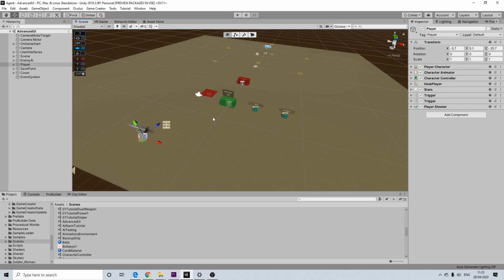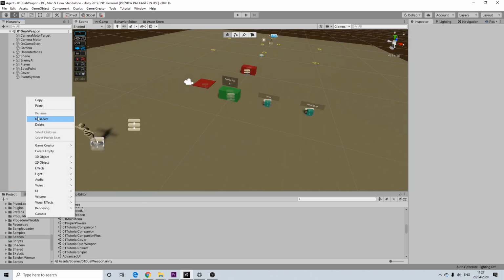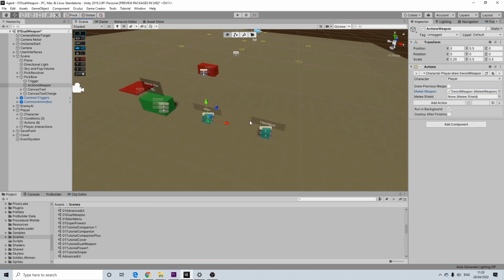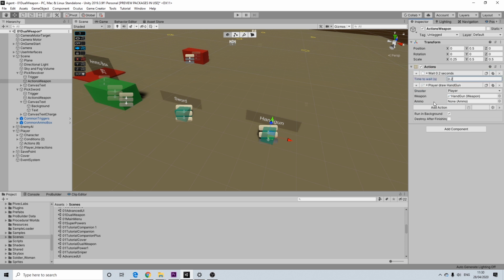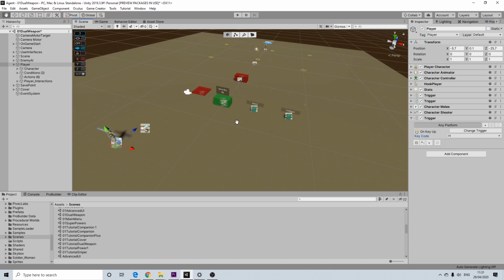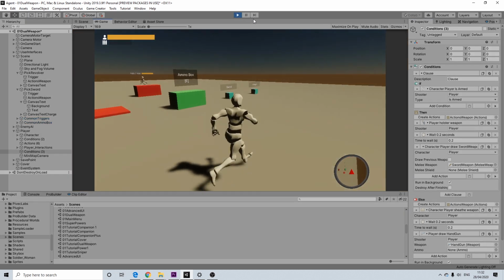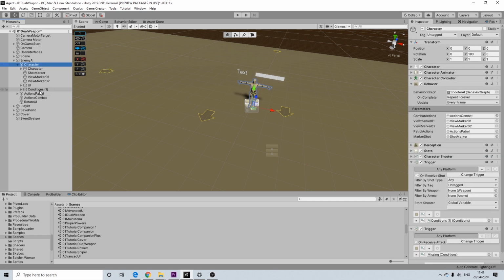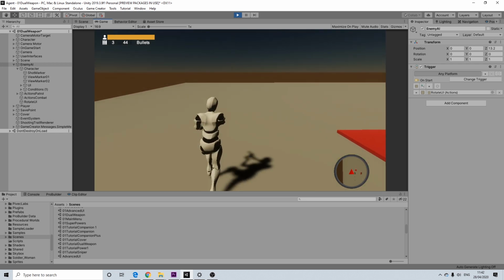Unity Game Creator Tutorial - Gun and Sword Setup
In this video we'll setup our player to use both the Shooter and Melee module, by having him draw both, switch between them, and have our enemy take damage from both.

You will need Game Creator and the Melee and  Shooter modules for this.